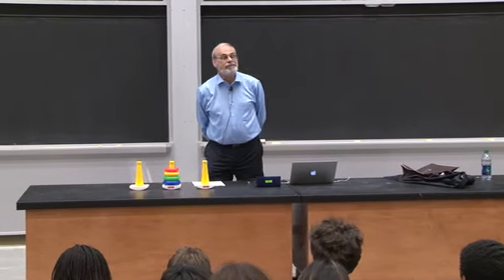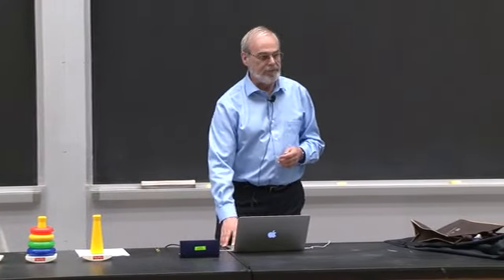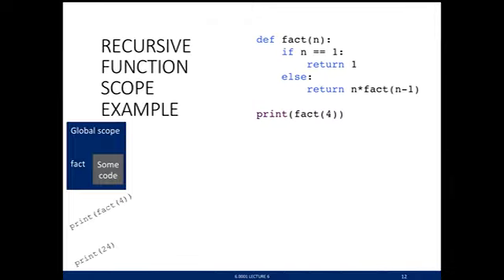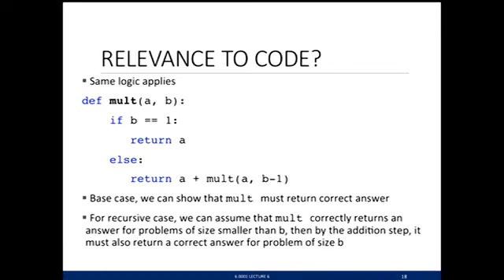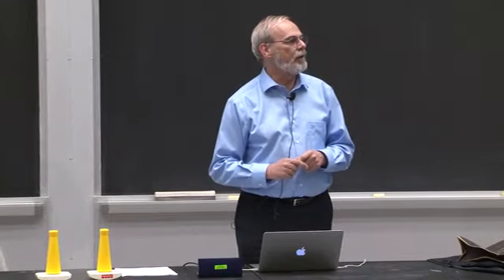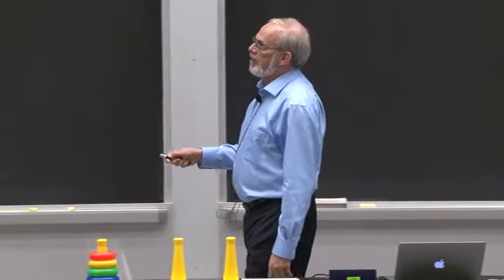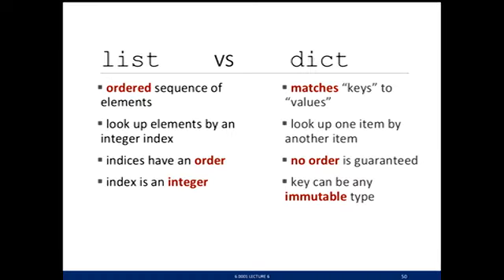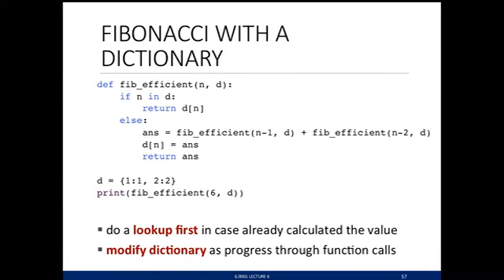Lecture 6: Recursion and Dictionaries